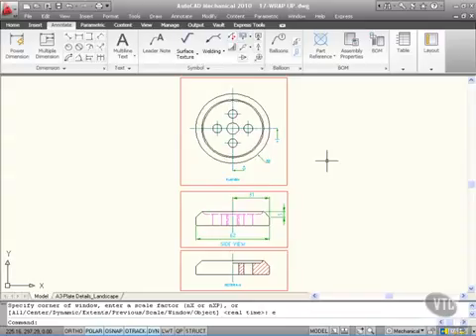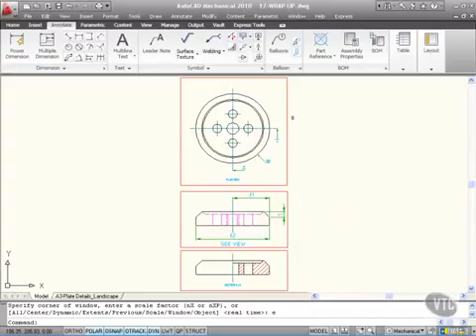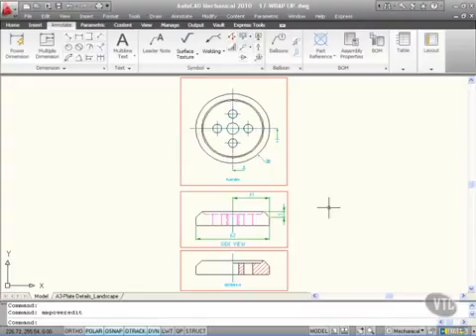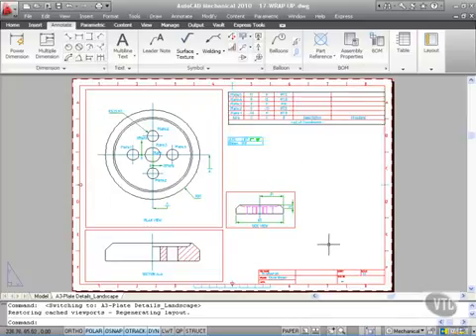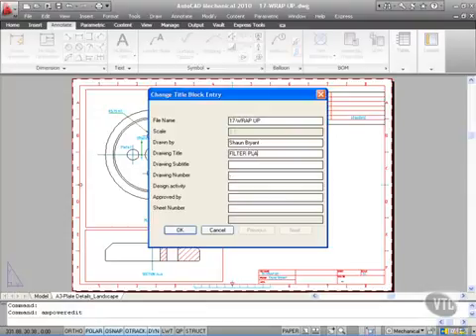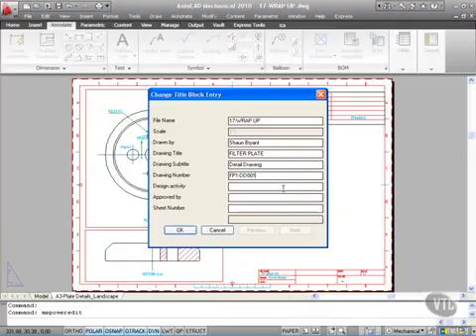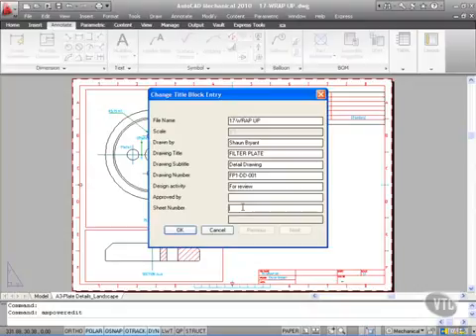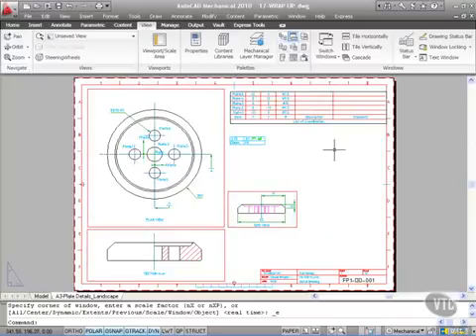99 Wrap Up Autocad Mechanical Course دورة تعليم أوتوكاد ميكانيكى